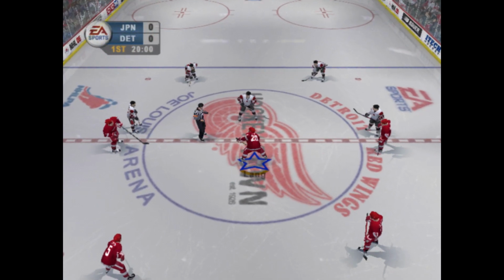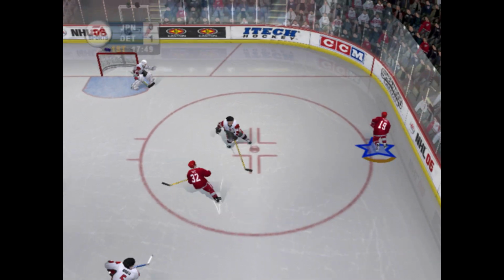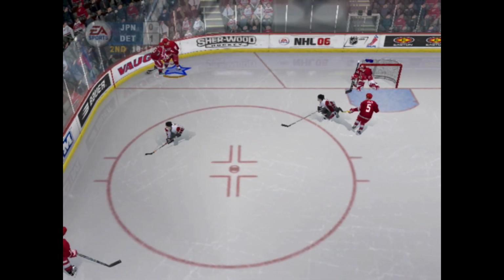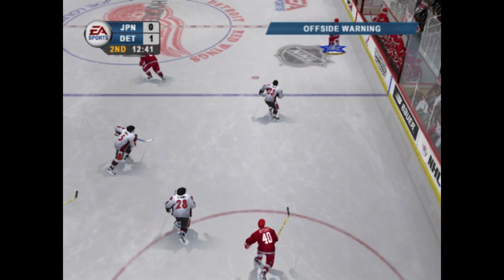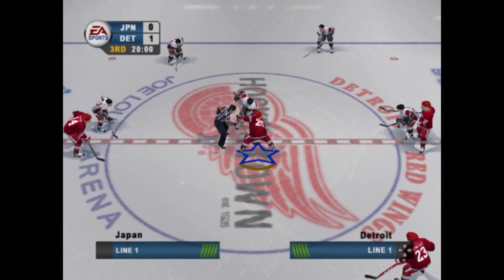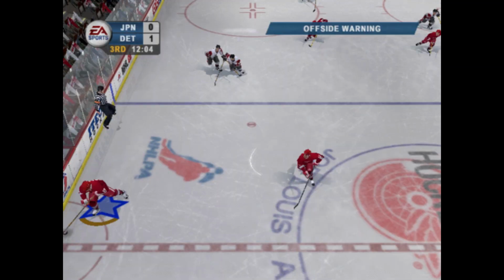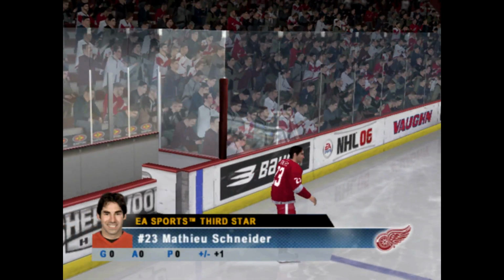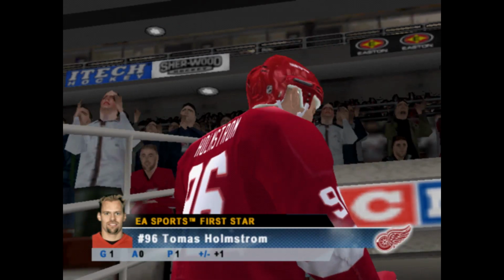Fast win NHL 06